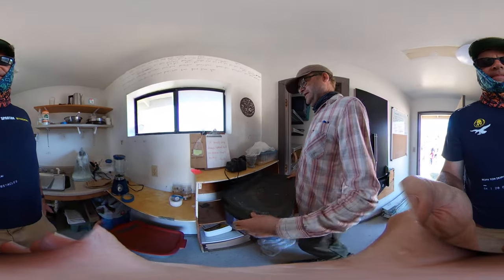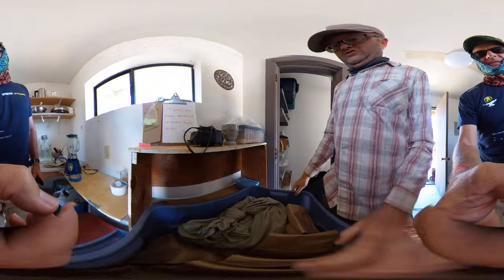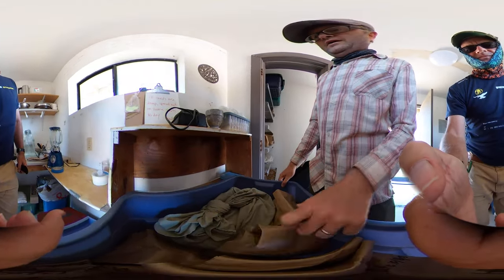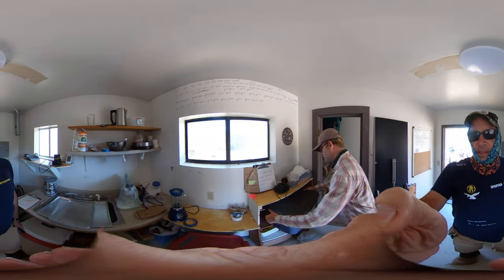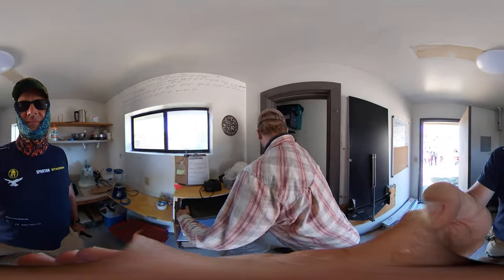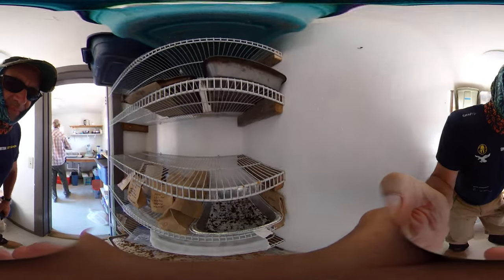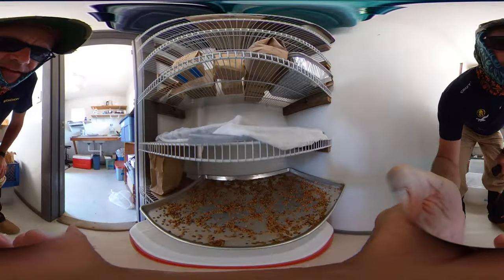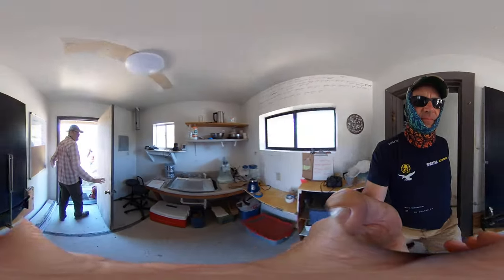Santa Rosa Island Seed Shack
This is the seed shack in the former Foxpital in the native plant nursery on Santa Rosa Island. These seeds are primarily supporting the Cloud Forest Restoration Project on the island.